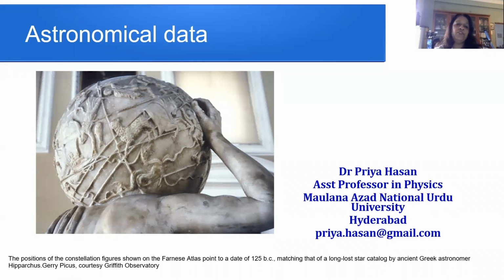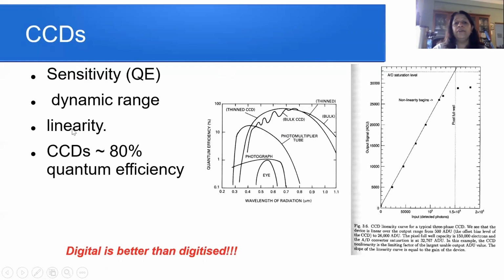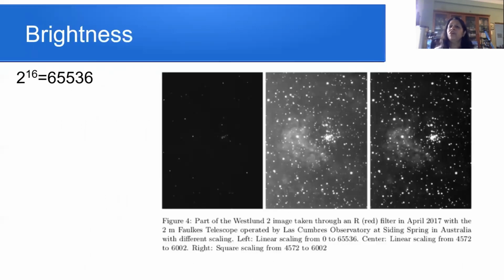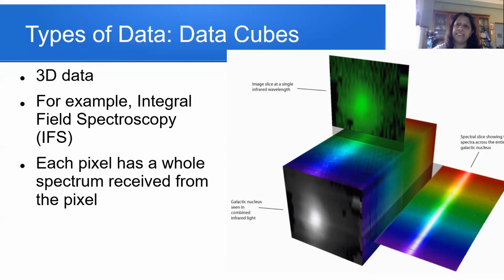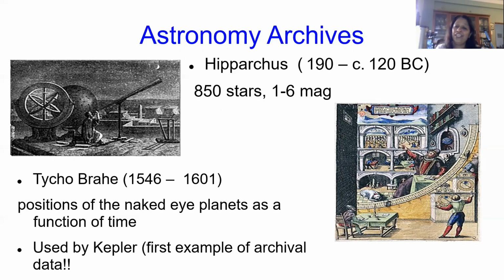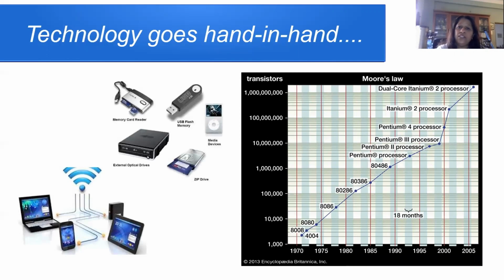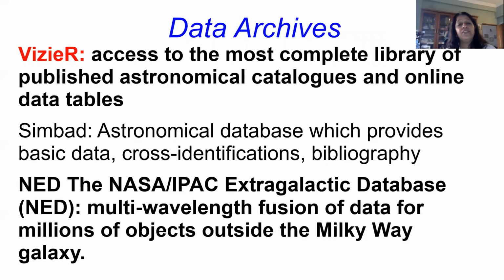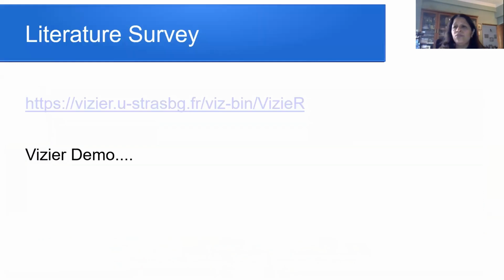Lecture 2 (28/12/24) - Dr. Priya Hassan. Topic - "Astronomical Data Archives"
A Mini Autumn-Winter School by Bookworms Club of IISER BERHAMPUR.

(P.s. Ma'am made these videos for student's happiness and encouragement.

SOCIAL MEDIA HANDLES

VIDEO TOPICS

Thankyou ^^.